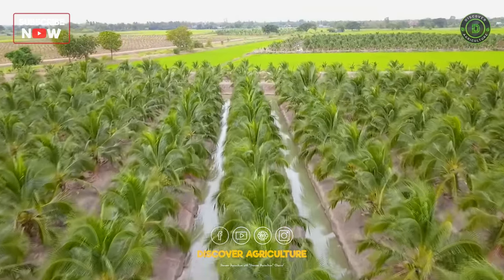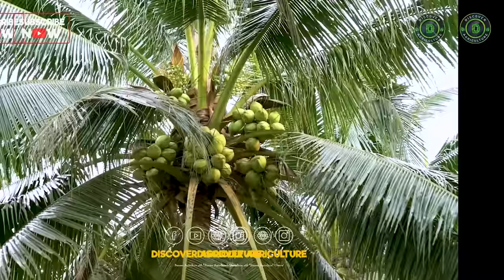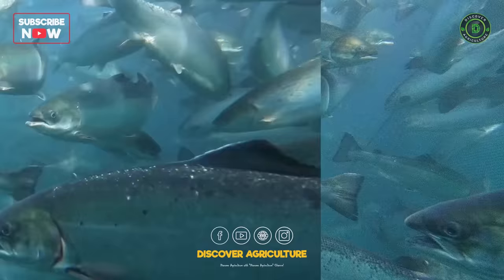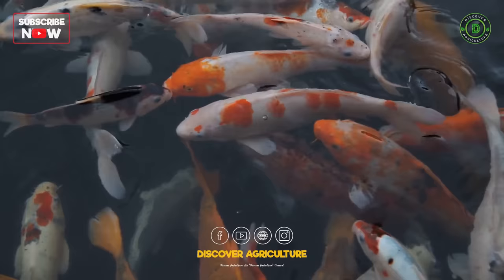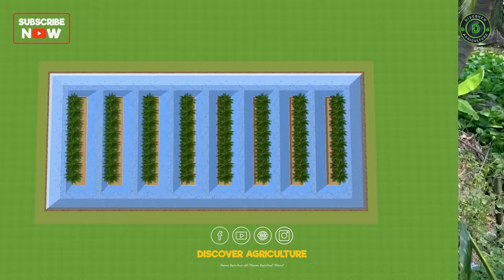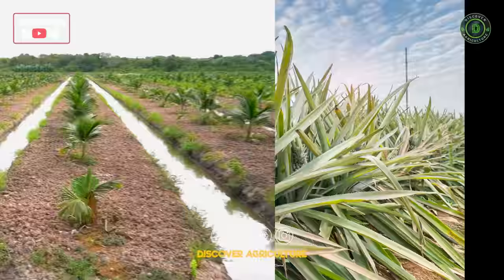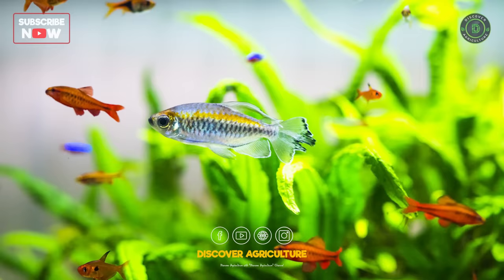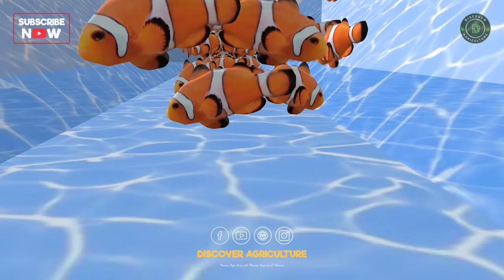Integrated COCONUT and FISH Farming | Integrated Farming System Planning & Ideas | Farm Design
Today we will discuss about integrated coconut and fish farming system. If you watch this video till the end, you can understand how to triple your income from your existing land. So watch this video till the end.

Coconut Farming.
The coconut palm is referred to as Kalpavriksha, the tree of heaven, as each and every part of the palm is useful to mankind in one way or other. It provides food, drink, fuel, and timber. With good farm management practices farmers can achieve maximum yield and decent profit as well. Coconut is cultivated in more than 93 countries of the world and Indonesia, Philippines, and India are the major producing countries in the world.

Fish Farming.
Fish is one of the favorite items on the food menu of almost 60% of Indians. So market demand is always high for fish items. If we consider the global demand also, the total requirement becomes very high. The main source of fish is the sea. but the global fish harvest from the sea is decreasing rapidly.
The only way we can ensure the availability of fish to meet increasing demand is through fish farms. Inland freshwater fish plays a major role here. With a good business plan and decision, we can convert this opportunity into a successful small-scale farm.

Integrated Coconut & Fish Farming.

Integrated Farming is a whole farm management system that aims to deliver more sustainable agriculture. Integrated Farming combines modern tools and technologies with traditional practices according to a given site and situation, often employing many cultivation techniques in a small growing area.
Coconut requires plenty of water. So canal irrigation system in coconut farming was getting popular. Already so many farmers adopted this technology. If farmers integrate fish farming with coconut farming, then they can get a good profit. In canals, they can grow fish very easily.
At first canals and beds are made with the help of JCB. In the bed, you can plant coconut plants. In between those plants, you can plant pineapples as well. So, you can get much more profit. Then rear fish in the canal water.

Selection of Fish Breeds.
The selection of Fish breeds plays a major role in the sustainability of our business. The decision should be based on market demand, maintenance point of view, availability of the resource, effective utilization of resources, etc. Carp items such as Catla, Rohu, Grass carp, Common carp, etc are suitable for Indian ponds. Other breeds such as Tilapia, Catfish, etcetera are also cultivated in Indian Ponds. Polyculture, growing two or more fish breeds in the same pond is the suitable strategy for the optimum utilization of resources. You can get quality baby fish from the nearest fish farmer or from the fisheries department.

Bottom line.
This is how you can integrate fish farming with coconut farming. Grow some other crops in between coconut plants. So that you can produce more food from a small area, at the same time you can earn more profit from your existing land.

0:00 Introduction
0:23 Coconut Farming
0:50 Fish Farming
1:23 Integrated Coconut and Fish Farming
2:12 Selection of Fish Breeds
2:51 Bottom line